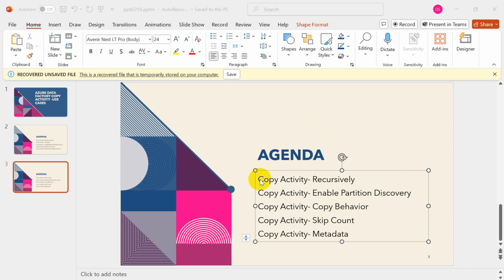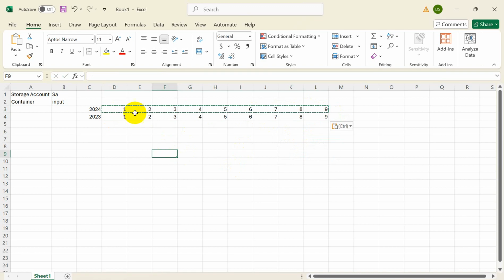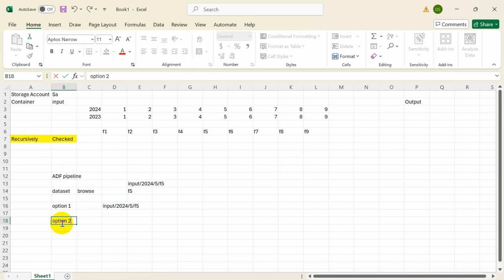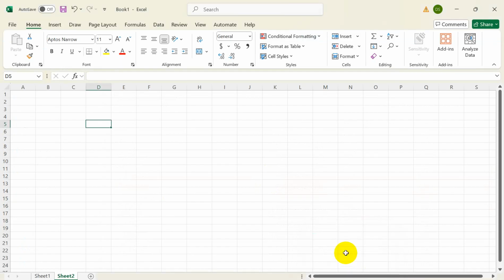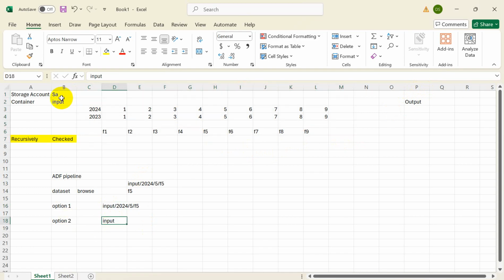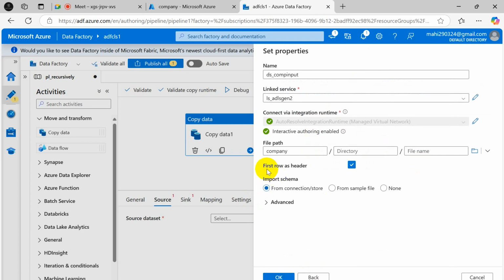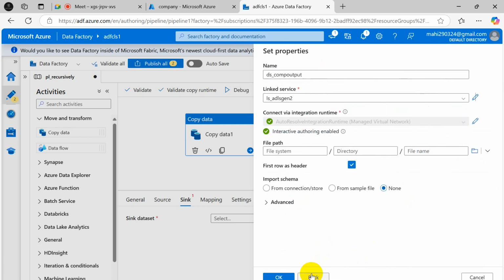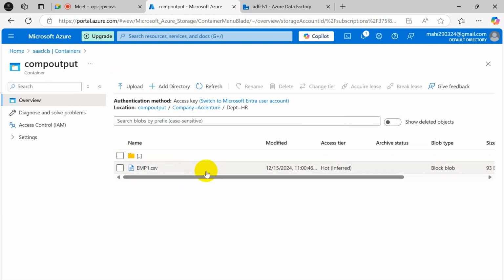12. ADF Copy Activity Recursively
Welcome to this comprehensive Azure Data Factory (ADF) tutorial! In this video, we’ll explore the "Recursively" option in the Copy Activity and understand how it helps in copying files and folders, including nested subdirectories, efficiently in your data pipelines.

📌 What You'll Learn:
Overview of the Recursively Option in ADF

What does "Recursively" mean in the context of data pipelines?
When to use it and how it works.
Practical Scenarios

Copying all files and folders, including subdirectories, from source to destination.
Handling hierarchical file structures in blob storage or data lakes.
Step-by-Step Demo

Setting up the Copy Activity to enable recursive file traversal.
Real-world example showing folder structures before and after enabling the "Recursively" option.
Best Practices

Optimizing pipelines for large datasets with nested folders.
Avoiding pitfalls and common mistakes when using recursive copy.
Advanced Tips

Combining the Recursively option with filters to copy specific files.
Using parameters for dynamic folder paths.
Mastering the Recursively option is essential for anyone working with hierarchical data in Azure Data Factory. Whether you’re copying data from blob storage, Azure Data Lake, or other sources, this video will help you optimize your workflows and improve efficiency.

👍 If you found this video helpful, make sure to:
Share with your colleagues and peers.
Comment your questions or suggestions for future topics.